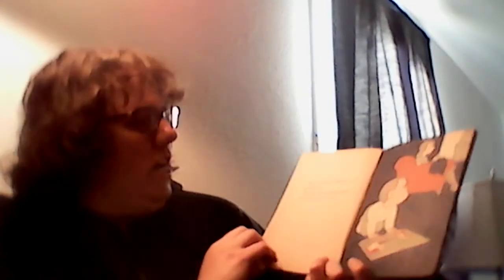Ms. Patty reads "Mickey's Magnet"